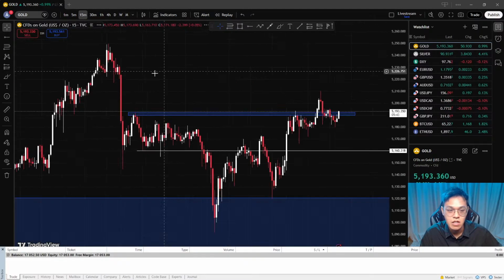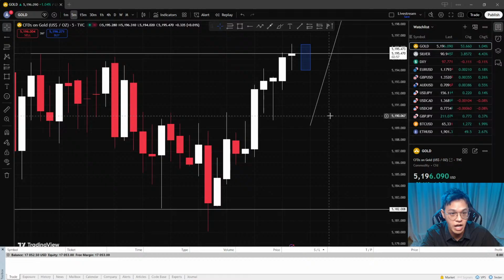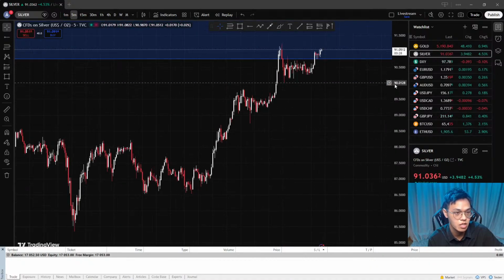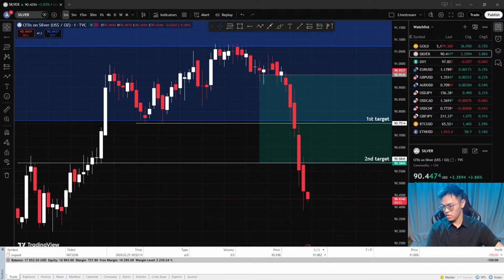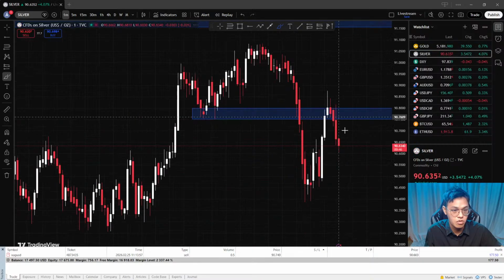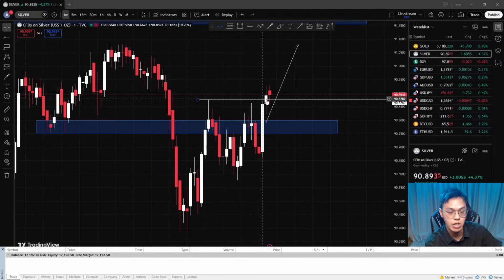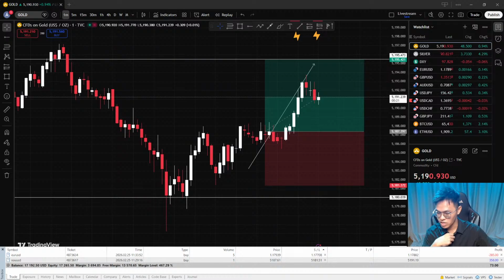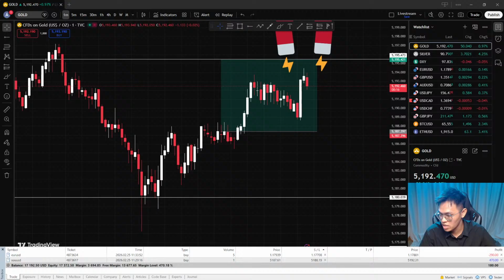25 Feb 2026 Live Trade Session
Welcome to today’s live Daily Market Outlook session — where we break down what’s happening in the financial markets and what may matter for the next trading sessions.

This is not hype, predictions, or signals. This is structured market reading.

In this livestream, we will cover:

• Key market themes driving price today
• Market structure on major pairs / assets
• Liquidity areas the market may react to
• Intraday bias and possible scenarios
• Risk conditions traders should be aware of

The goal is simple:
Help you approach the market with context, not emotion.

Most traders enter the market reacting to candles. Professionals start with environment, structure, and positioning first. This session is designed to build that habit.

Whether you trade forex, gold, indices, or crypto, understanding the broader picture helps you avoid low-probability trades and stay aligned with market flow.

Bring your charts, questions, and trading journal.